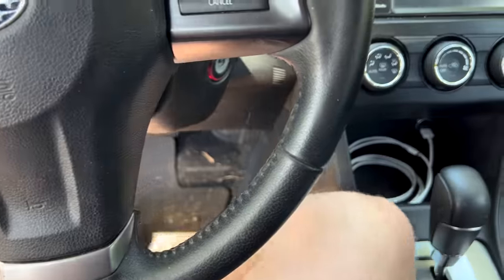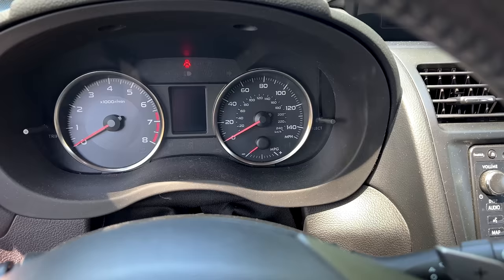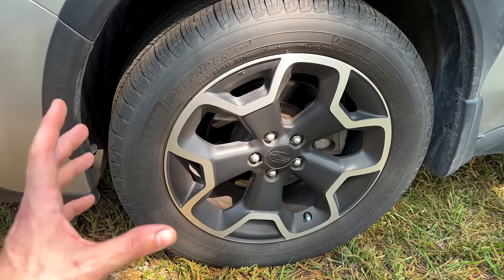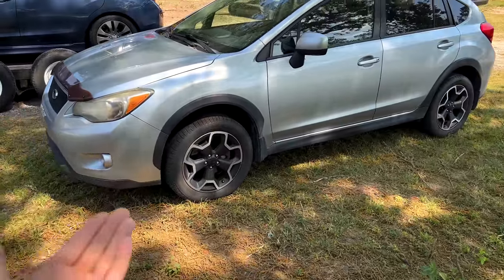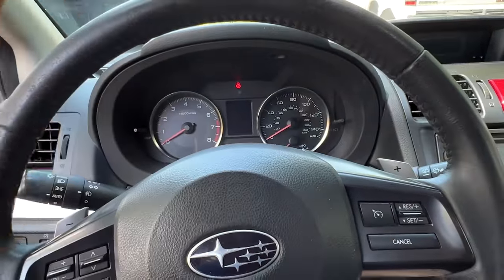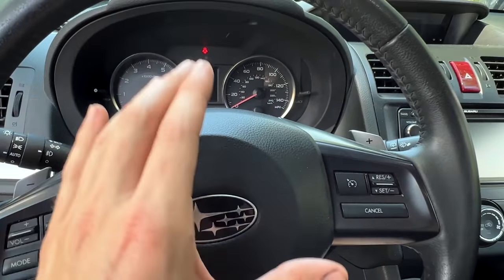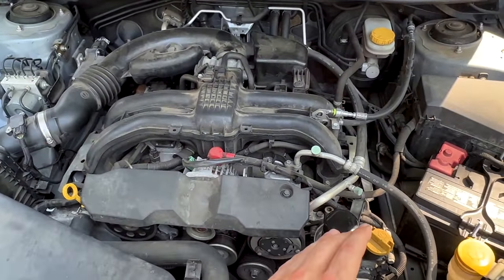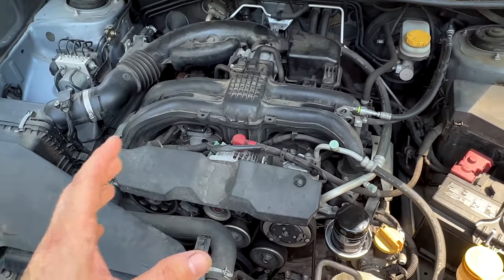With Gas Prices Hitting Record Highs, Here's How To Get The Most MPGs Out Of Your Subaru Vehicle!